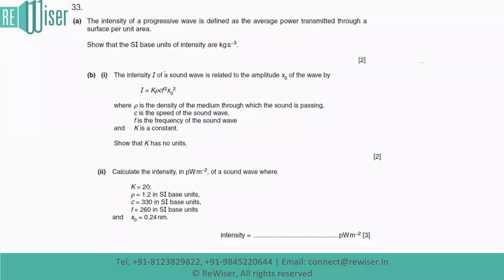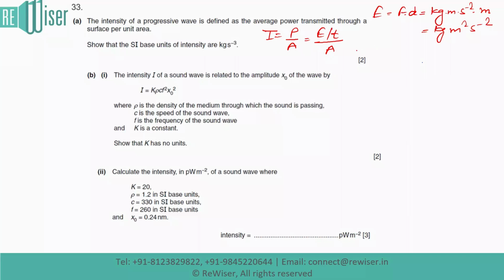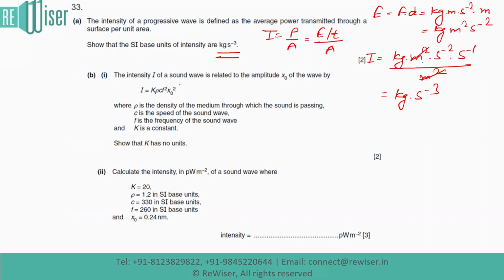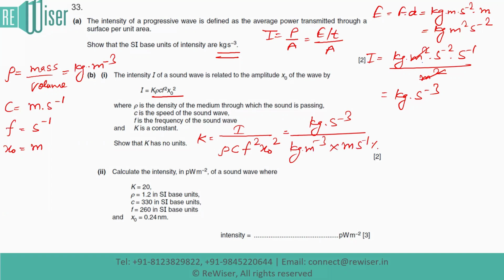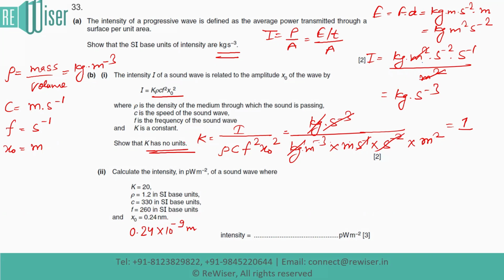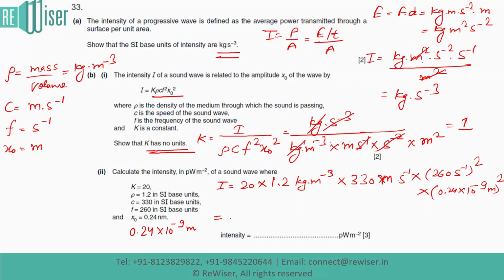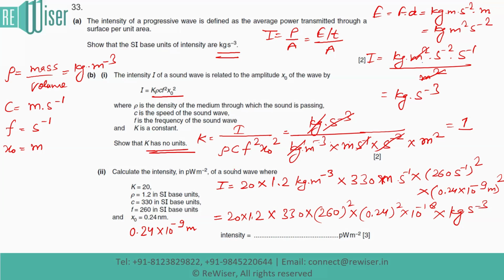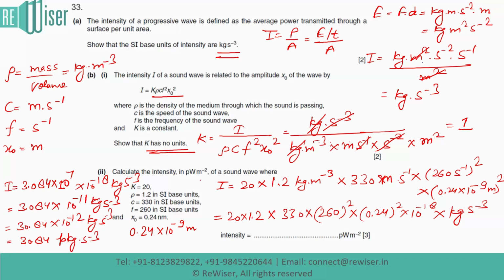AS/A Level Physics: Easy ways to understand Units of Measurement and SI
About Video:-

Welcome to the AS/A Level Physics: Units of Measurement and SI session. Here are some tips to help you improve your preparation.